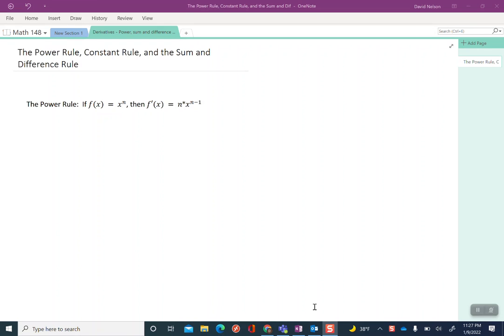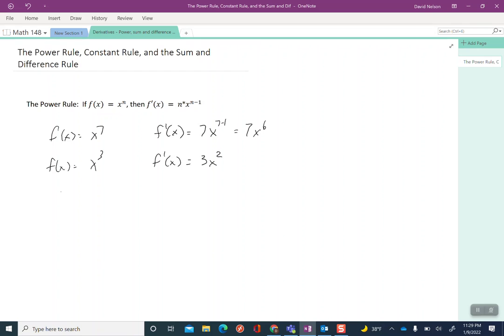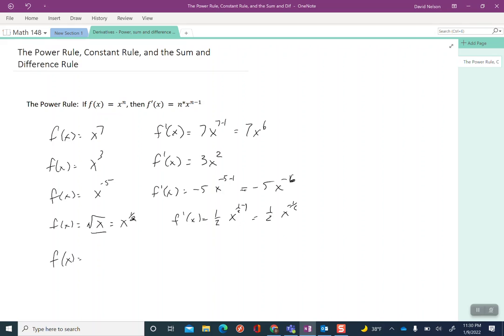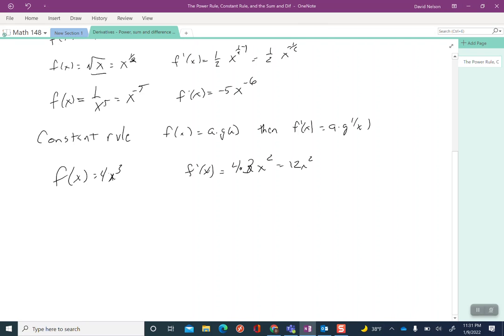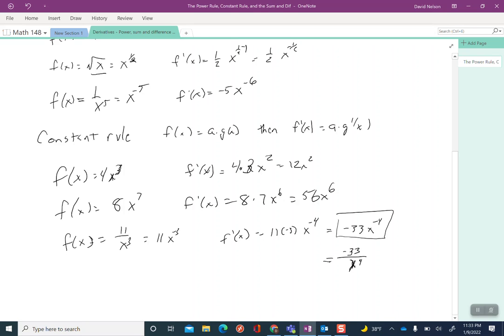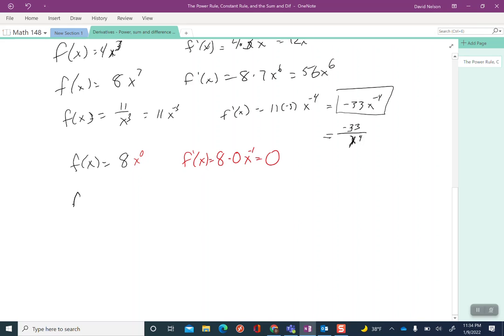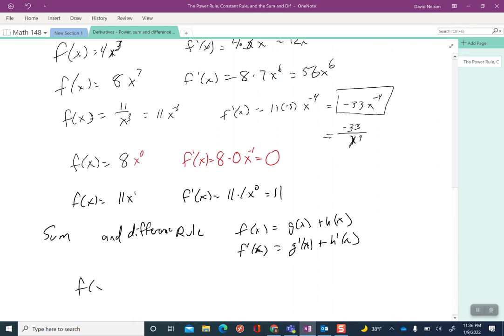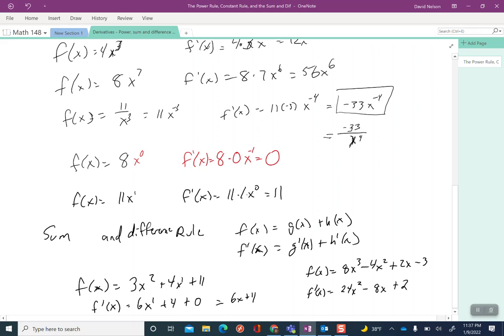Basic Derivatives Power rule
Examples of finding the derivative of a function using the Power, Constant, Sum and Different Rules